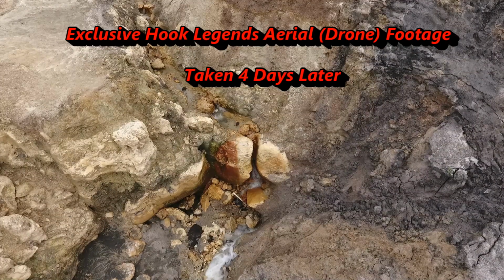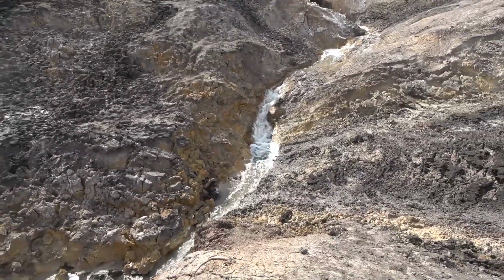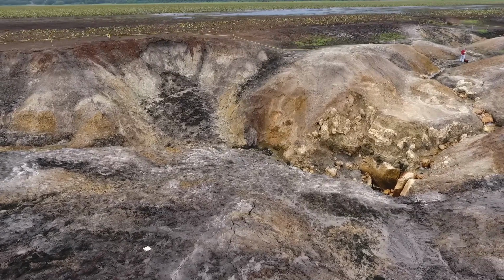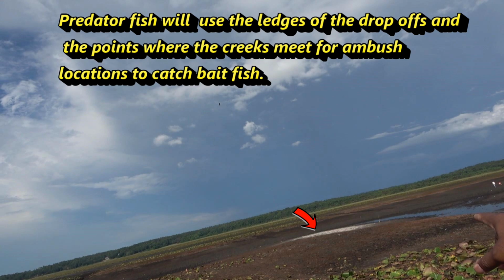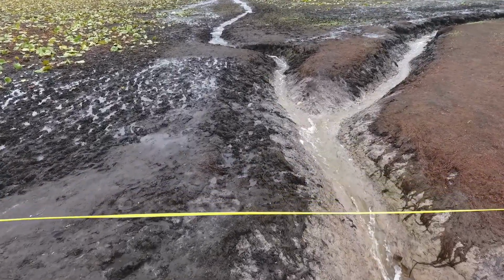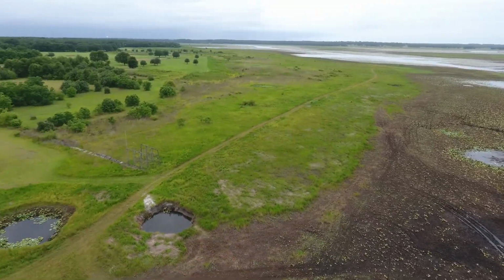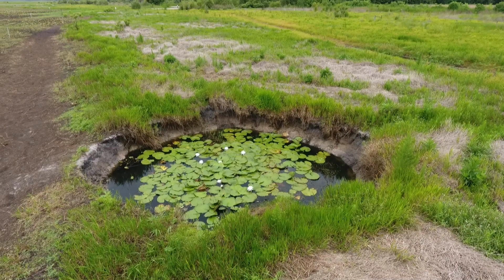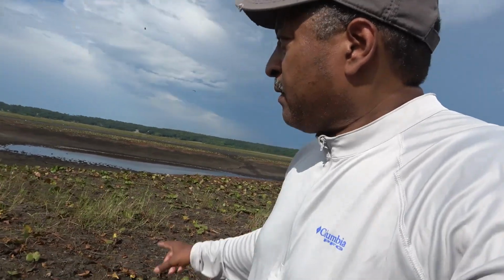Eps#103 - Sinkhole Drained the Lake Dry!!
A sink hole opened up and swallowed Lake Jackson.  I went out to find creek channels, drop offs, sand bars and other useful structure that will be beneficial when the water and fish return.  Also, watch EXCLUSIVE aerial footage of the mouth of the sinkhole that drained it dry!!

ALL AERIAL FOOTAGE WAS FLOWN UNDER FAA PART 107 BY PILOT THAT HAS A FAA CERTIFIED REMOTE PILOT CERTIFICATE